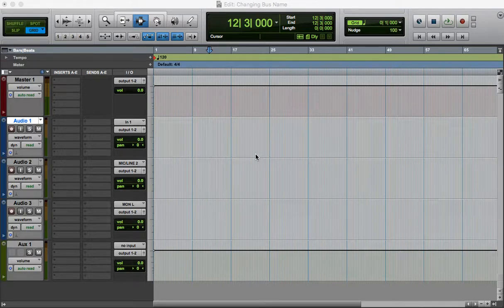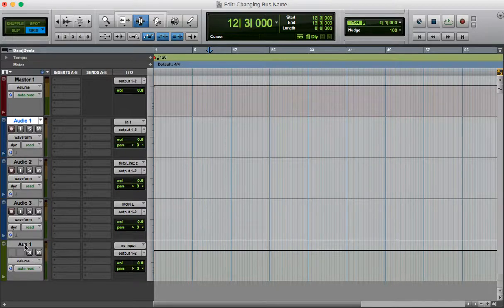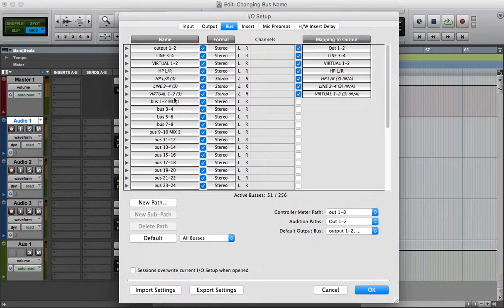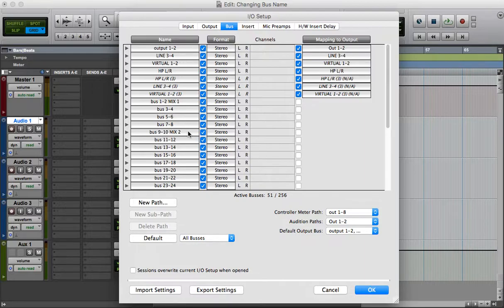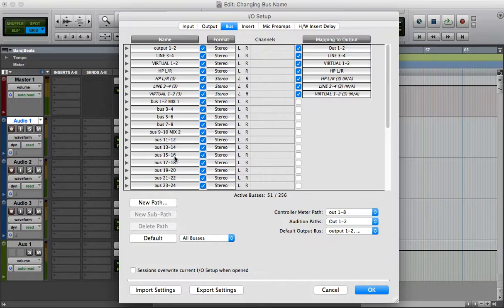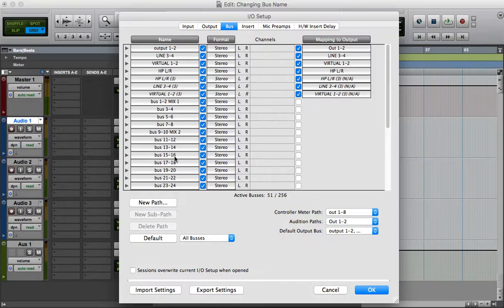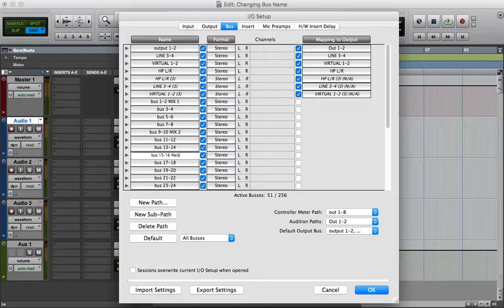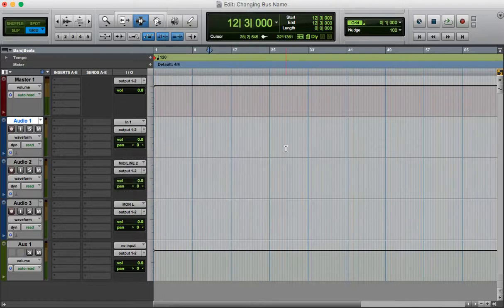Pro Tools Changing Bus Name (2023)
Pro Tools Changing Bus Name.

In this video I explain how to change the name of a bus in Pro Tools.